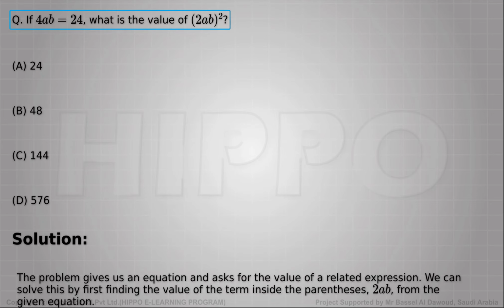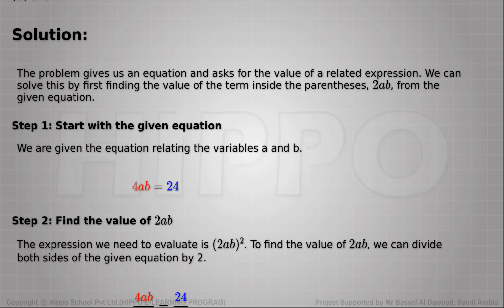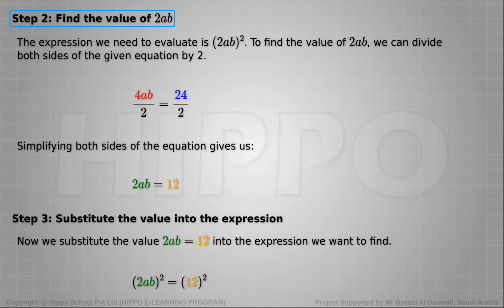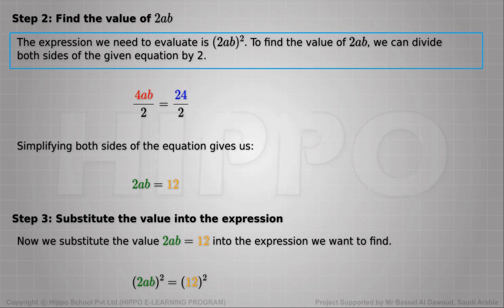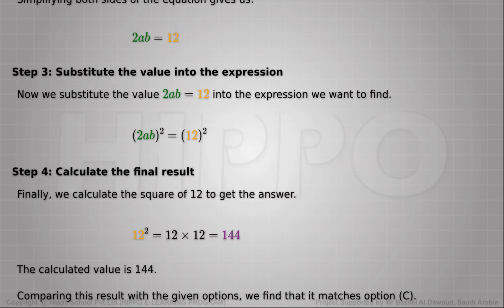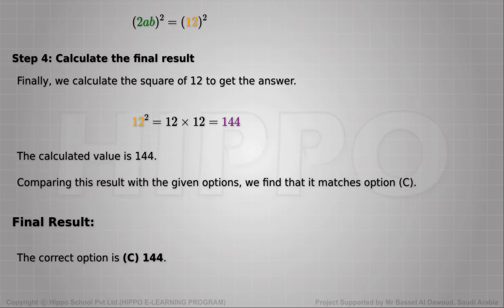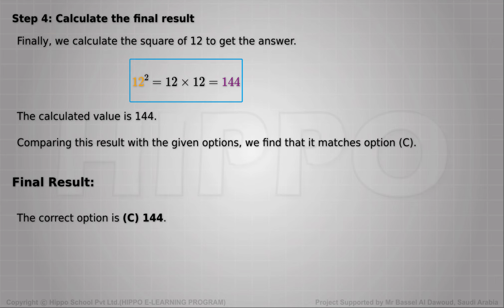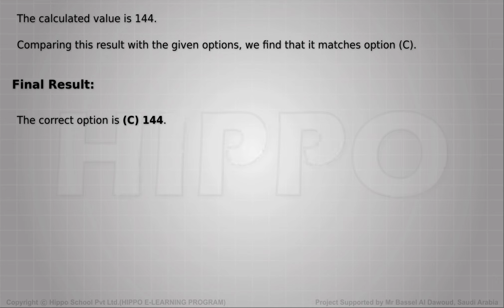SAT Math for Beginners: Mastering the Heart of Algebra, Easy Method, Question 19/30